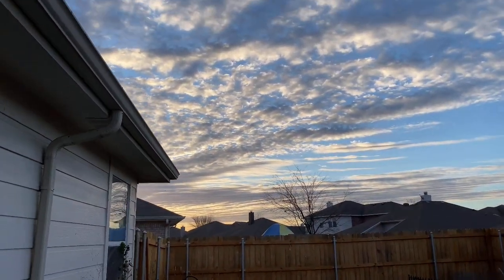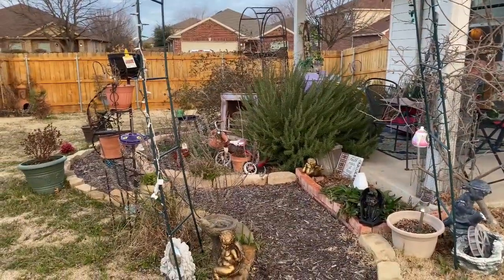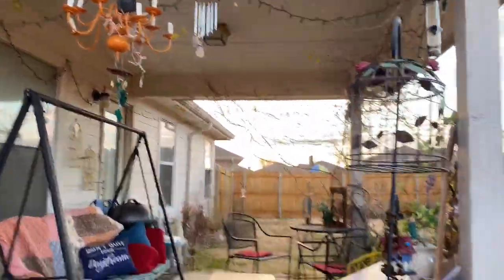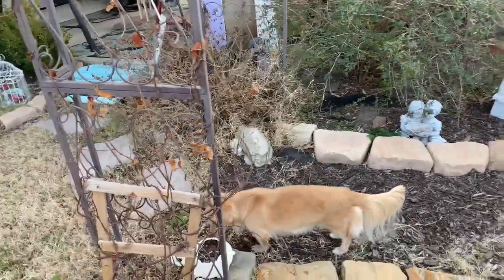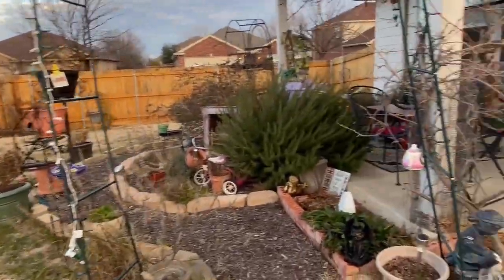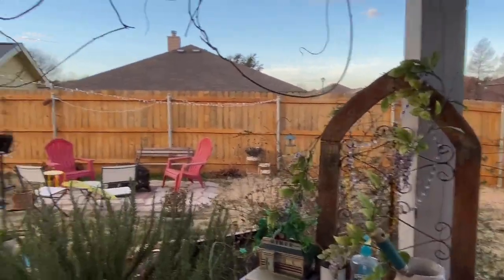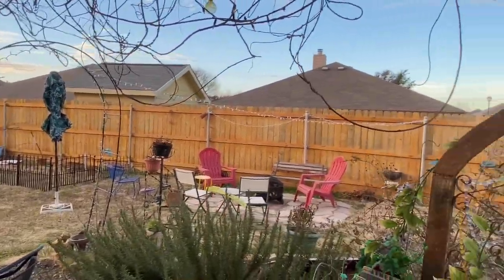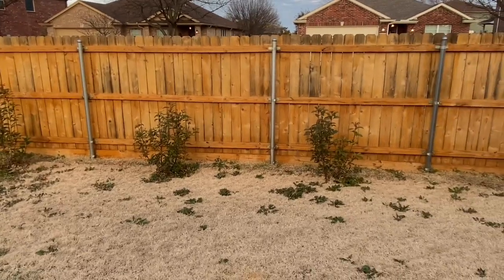A Beautiful Sunday Morning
It’s a gorgeous morning here in Texas! I’ll be putting up a tour of my music room either later today or tomorrow.